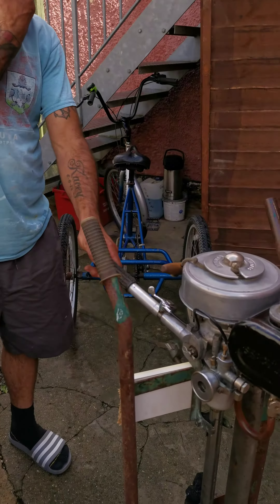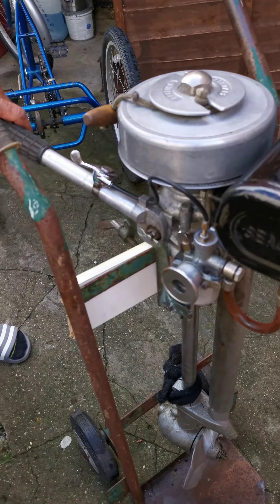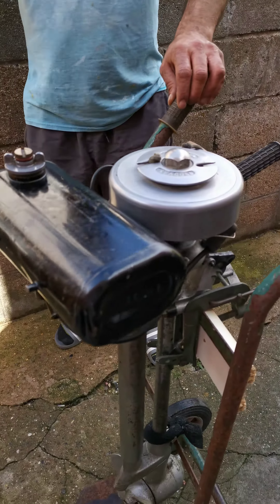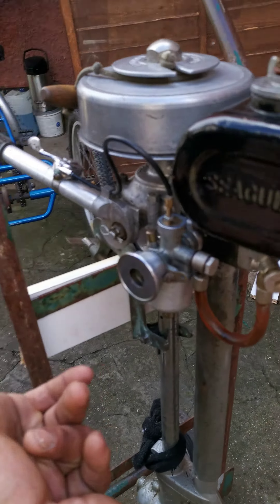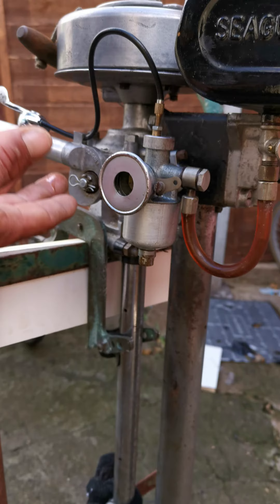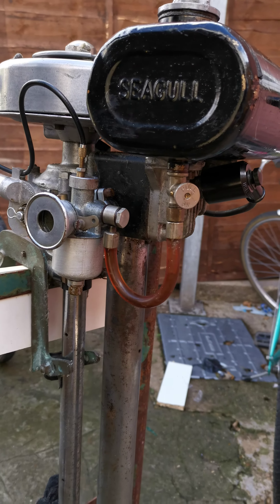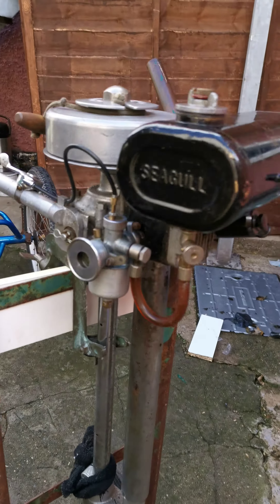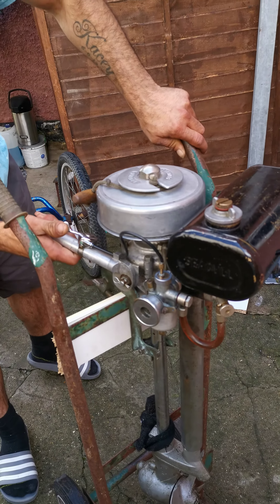1960/1964 British seagull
Just cleaned tank fuel lines and carb fired right up